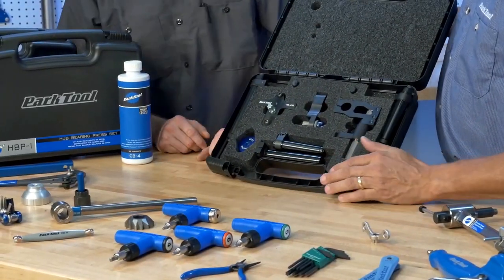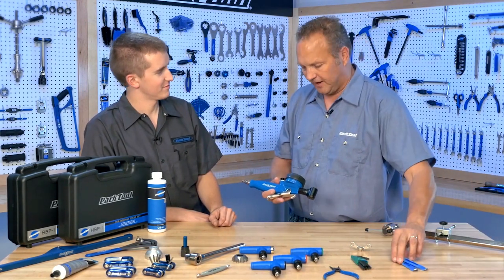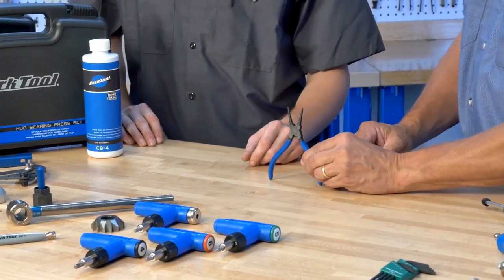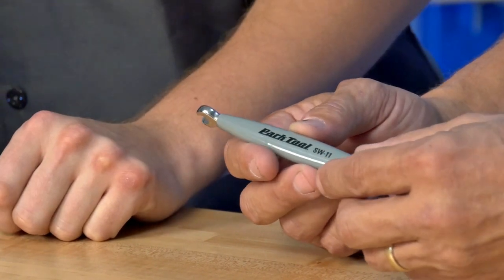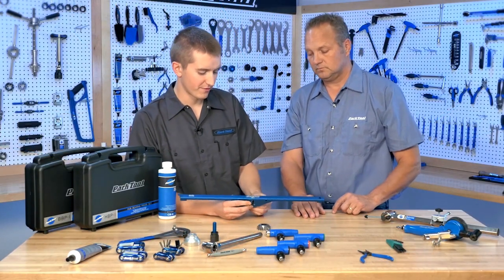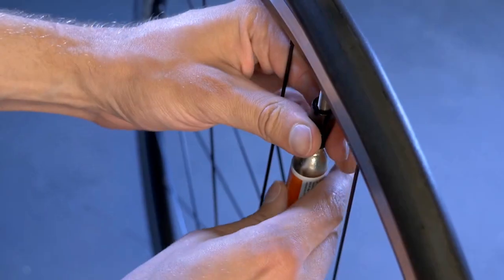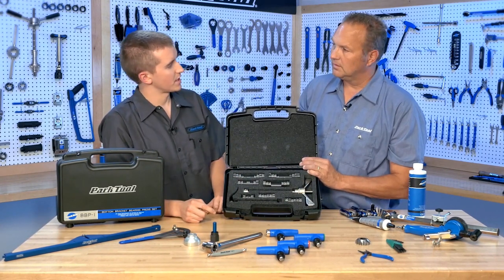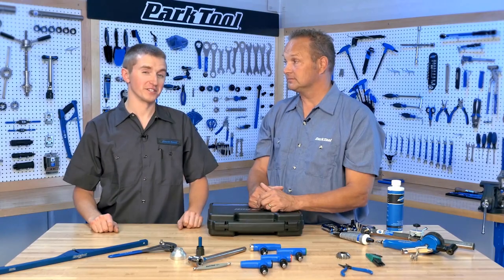Park Tool - New for 2016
Park Tool CEO Eric Hawkins and Engineer Max Wunderlich discuss what's new in blue for 2016.

Full list of what's new in blue for 2016:
• ATD-1 Adjustable Torque Driver
• BBP-1 Bottom Bracket Bearing Press Set
• BBT-10.2 Adjusting Cap Tool
• BBT-79 Bottom Bracket Tool
• BDT-1 Belt Drive Sprocket Remover
• BDT-2 Belt Drive Tension and Alignment Tool
• CB-4 Bio ChainBrite®
• DAG-2.2 Derailleur Hanger Alignment Gauge
• DT-5.2 Disc Brake Mount Facing Set
• FR-5GT Cassette Lockring Tool with 12mm Guide
• FR-5H Lockring Tool with Handle
• HBP-1 Hub Bearing Press Set
• HPG-1 High Performance Grease
• INF-2 Shop Inflator
• MT-10 Multi-Tool
• MT-20 Multi-Tool
• MT-30 Multi-Tool
• MT-40 Multi-Tool
• PTD-4 4 Nm Preset Torque Driver
• PTD-5 5 Nm Preset Torque Driver
• PTD-6 6 Nm Preset Torque Driver
• PRS-2.2 Deluxe Double Arm Repair Stand
• PRS-4.2 Deluxe Bench Mount Repair Stand
• RP-5 Ring Pliers
• SW-11 Double End Spoke Wrench
• TL-6.2 Steel Core Tire Levers
• TWS-1 Torx® Compatible Wrench Set
• #799 47mm Reamer

➤ About Park Tool:
Park Tool has been manufacturing bicycle specific tools since 1963. Based out of St. Paul Minnesota, we are the world's largest bicycle tool manufacturer. A long-term dedication to quality, innovation, and customer service has made Park Tool the first choice of professional and home bicycle mechanics around the world.